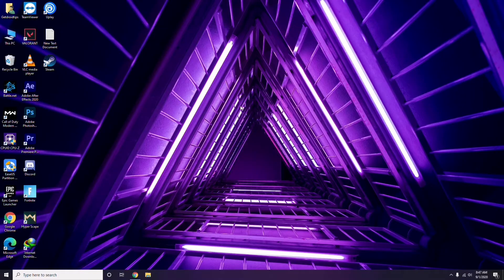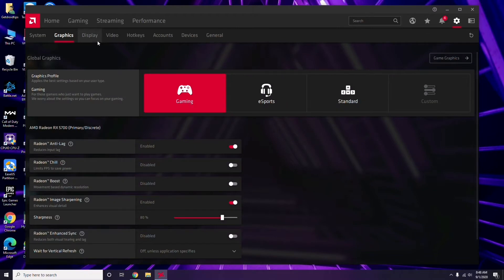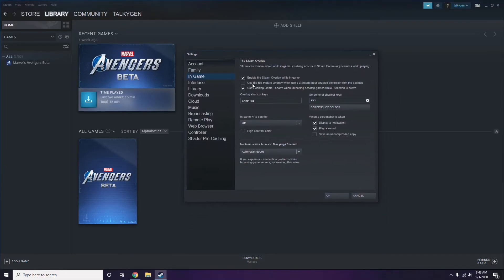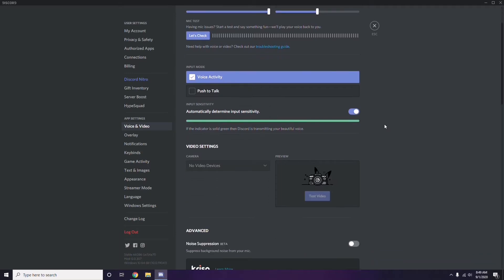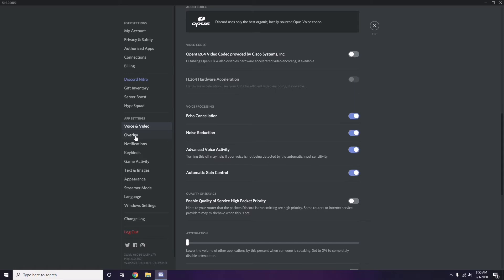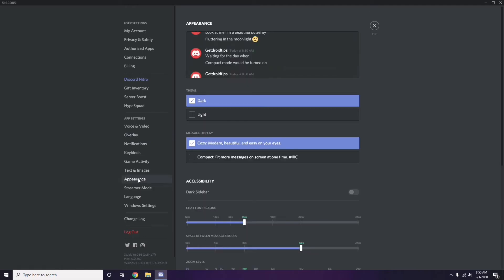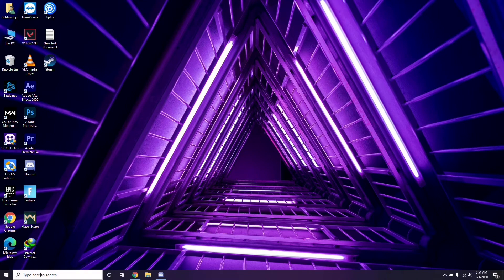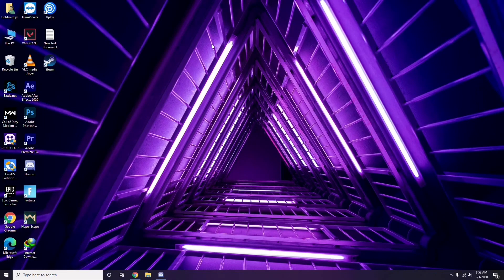How to Fix Chernobylite Crashing at Startup, Won't Launch or Lags with FPS Drop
In this Tutorial, we help you to How to Fix Chernobylite Crashing at Startup, Won't Launch or Lags with FPS Drop

➜ Links to the Best Electric Bikes 2021 we listed in this video:

►US Links◄
5- ANCHEER AT2 BLEU SPARK 27.5 INCH
4- METAKOO Electric Bike Cybertrack 100
3- VanMoof S3
2- Rad Power Bikes RadWagon 4
1- Charge Bikes City

►UK Links◄
5- ANCHEER AT2 BLEU SPARK 27.5 INCH
4- METAKOO Electric Bike Cybertrack 100
3- VanMoof S3
2- Rad Power Bikes RadWagon 4
1- Charge Bikes City

►CA Links◄
5- ANCHEER AT2 BLEU SPARK 27.5 INCH
4- METAKOO Electric Bike Cybertrack 100
3- VanMoof S3
2- Rad Power Bikes RadWagon 4
1- Charge Bikes City

►GERMNAY Links◄
5- ANCHEER AT2 BLEU SPARK 27.5 INCH
4- METAKOO Electric Bike Cybertrack 100
3- VanMoof S3
2- Rad Power Bikes RadWagon 4
1- Charge Bikes City

5- ANCHEER AT2 BLEU SPARK 27.5 INCH
4- METAKOO Electric Bike Cybertrack 100
3- VanMoof S3
2- Rad Power Bikes RadWagon 4
1- Charge Bikes City

1- Google Pixel 4a (Just Black, 6GB RAM, 128GB Storage)

2- Google Pixel 5 5G 128GB - Just Black

3-Google Pixel 5 Sorta Sage, 8GB RAM, 128GB Storage